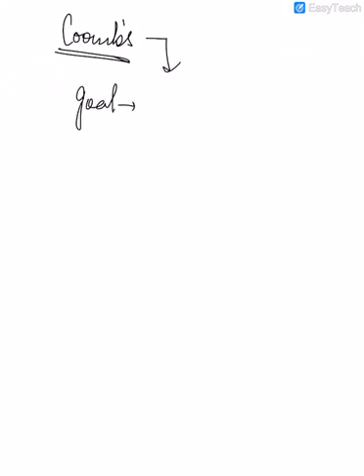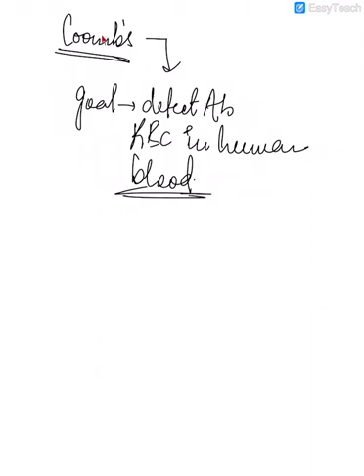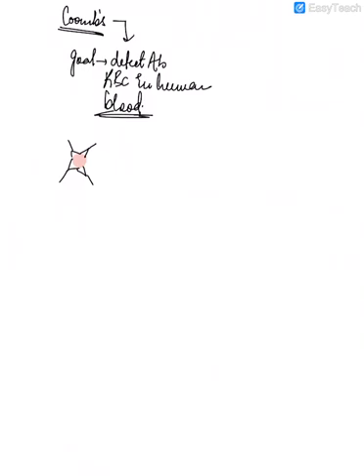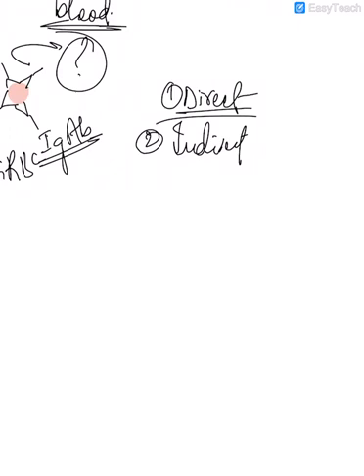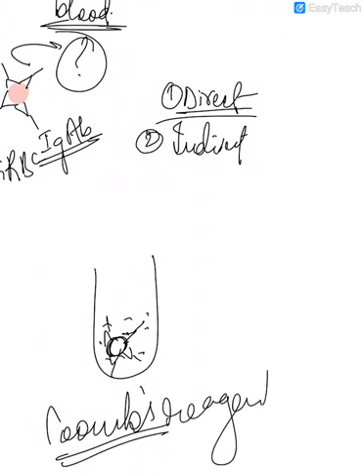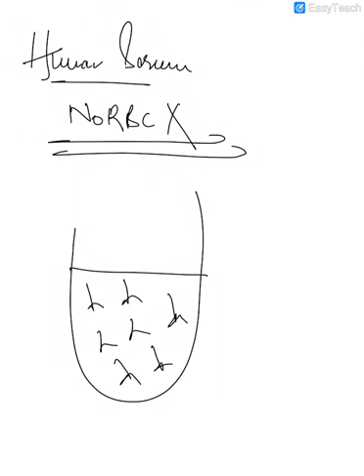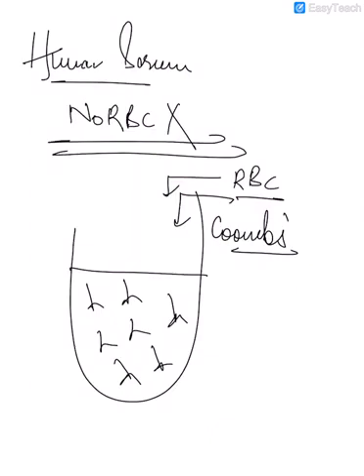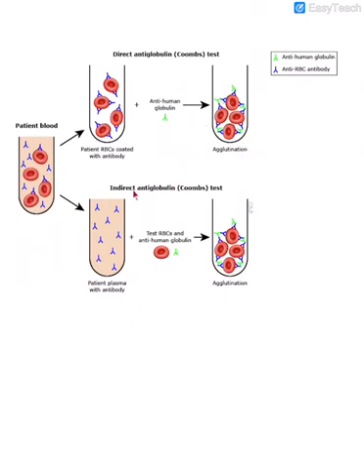Coomb's test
Coomb's testing in hemolytic anemias.